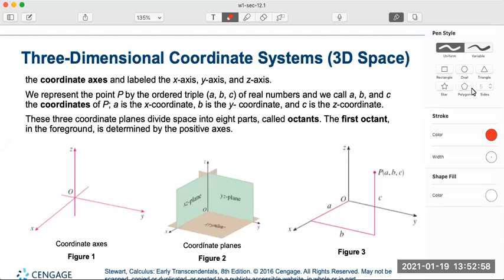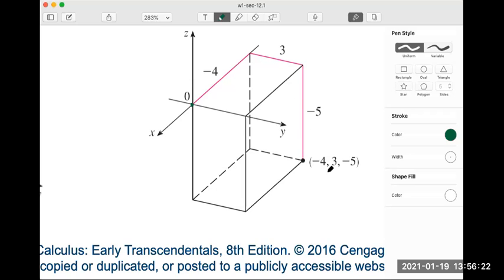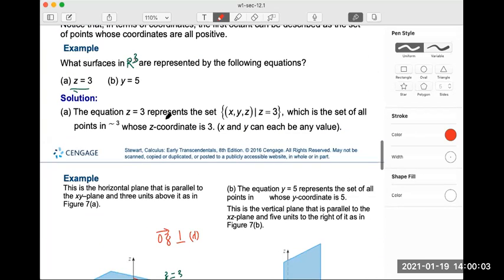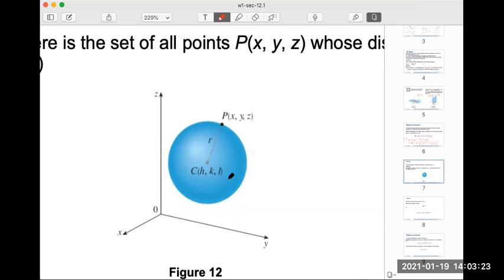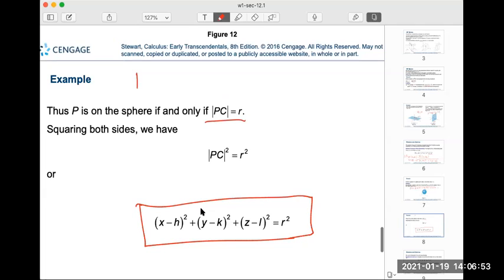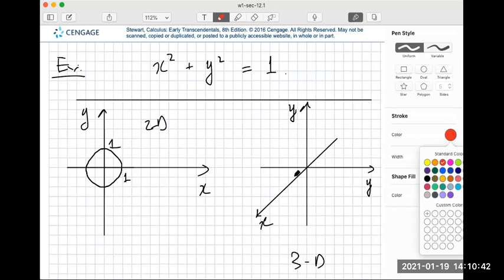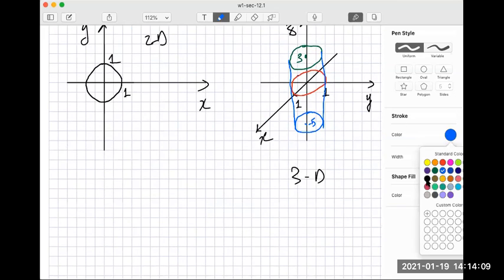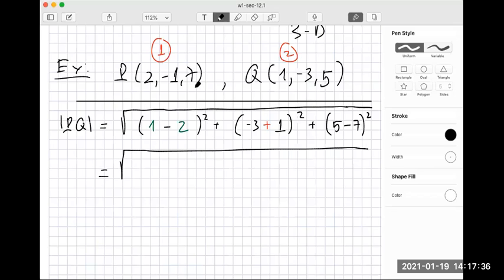Section 12 1 3 D Coordinate Systems